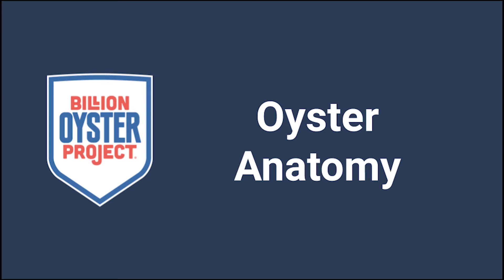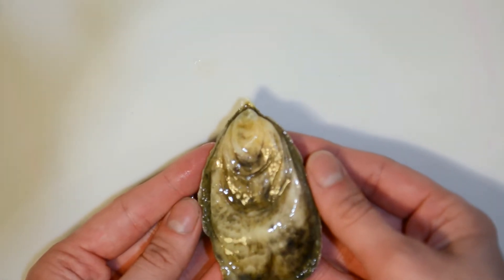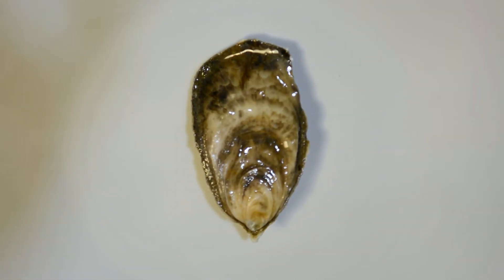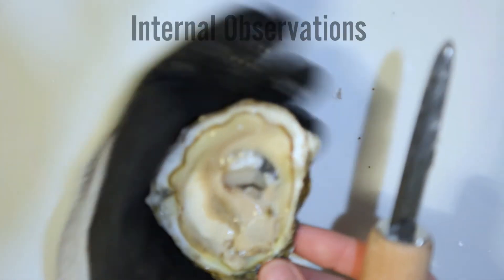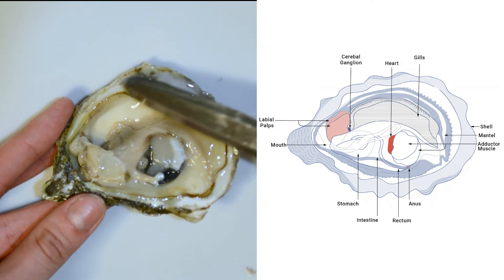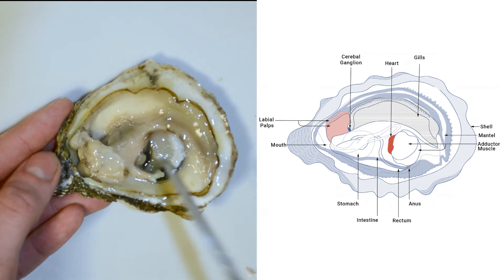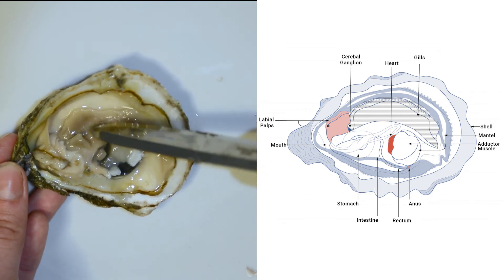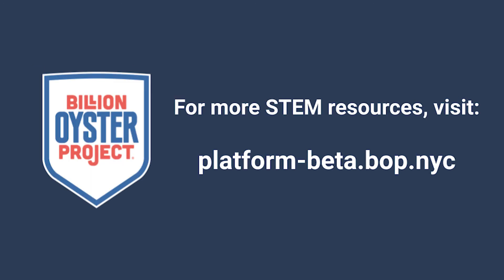Oyster Anatomy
Join Billion Oyster Project’s Agata Poniatowski to explore the anatomy of an oyster. This video, created to accompany Unit 1 of our Ecoystem Engineers curriculum, helps us better understand how oysters detect threats, trap food particles (algae), filter contaminants, and more.